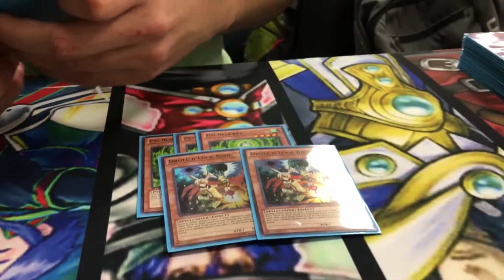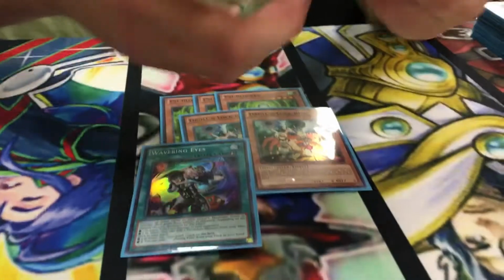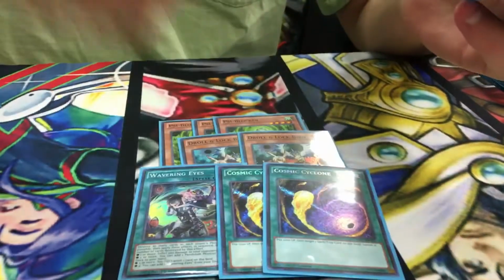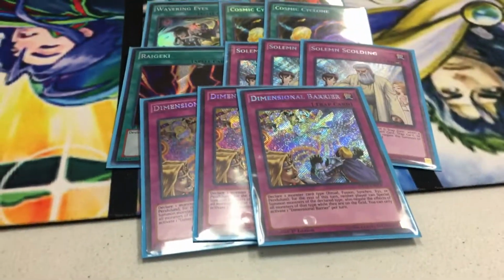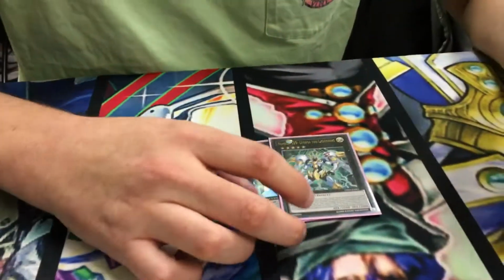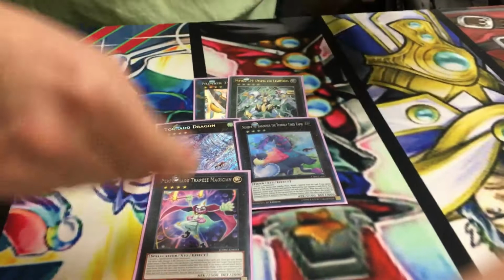Yugioh Pure Magician (Link VRAINS Pack Tournament)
Albert Aguilar’s 1st/2nd Place Split Deck Profile

At this tournament the following proxies were allowed:
20 new Links from Link Vrains Pack
Skulldeat, The Chained Draco Serpent
Trickstar Bloody Mary
Ventriloquist Clara and Rushka
Security Dragon
Do Little Chimera
Glory of the Noble Knights

Few custom F&L changes:
Limited
El Shaddoll Construct

Semi Limited
Reinforcement of the Army

Unlimited
El Shaddoll Fusion
Inzektor Dragonfly
Ritual Beast Ulti Cannahawk
Atlantean Dragoon’s
Luster Pendulum, The Dracoslayer